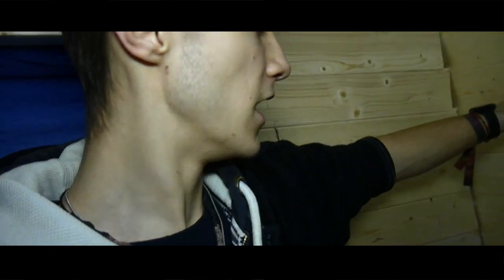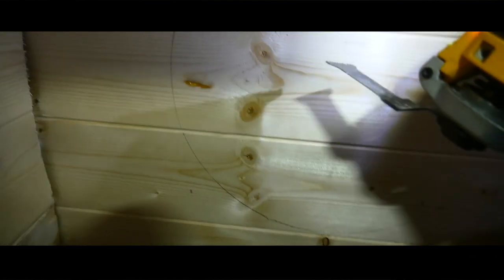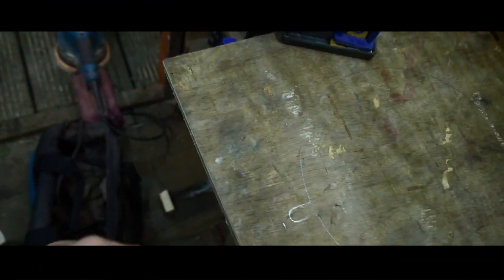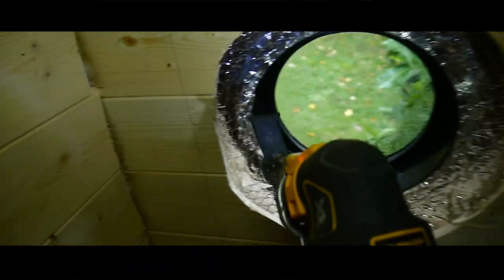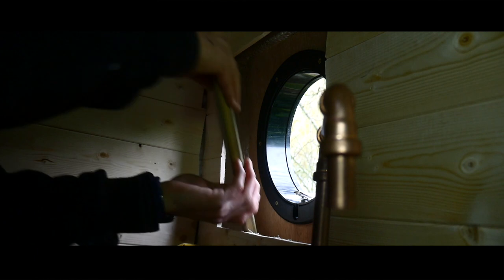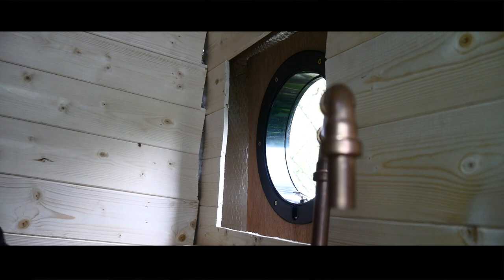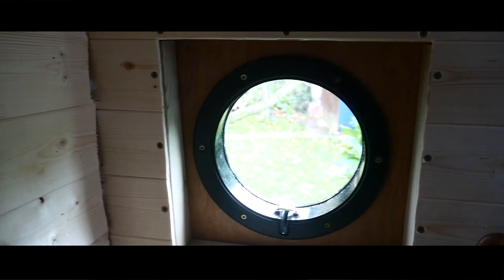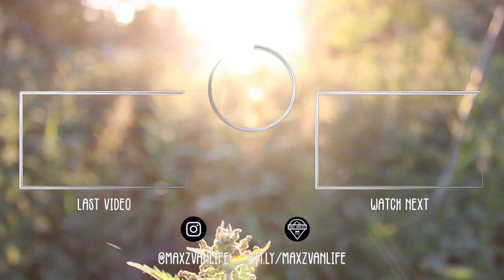How To Fit Portholes In Your Van - Citroen Relay Camper Van Conversion // 13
In this video I am going to show you How To Fit Portholes windows In Your Van!